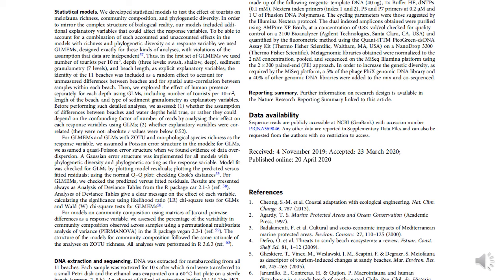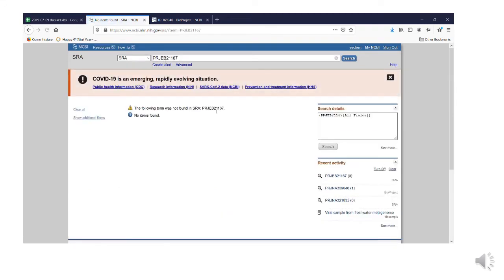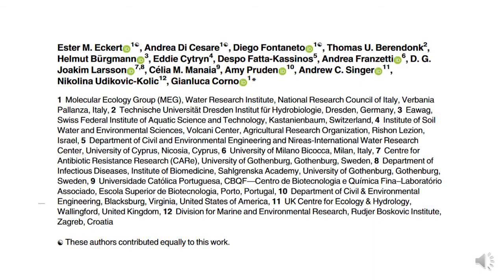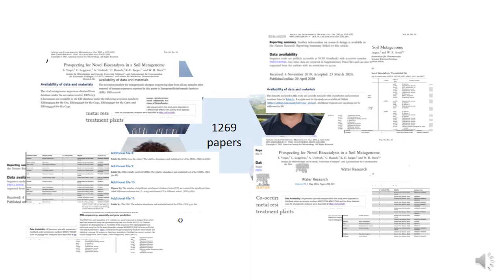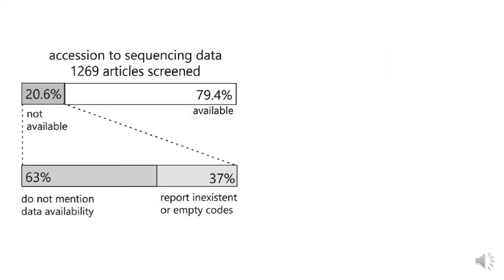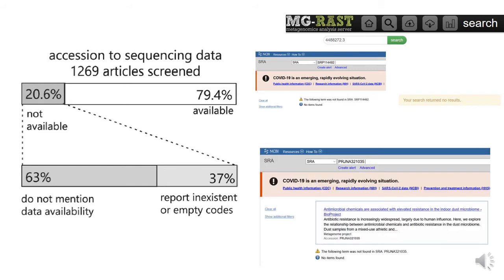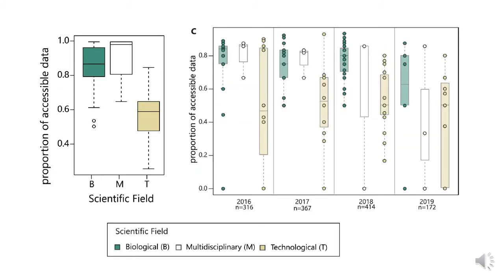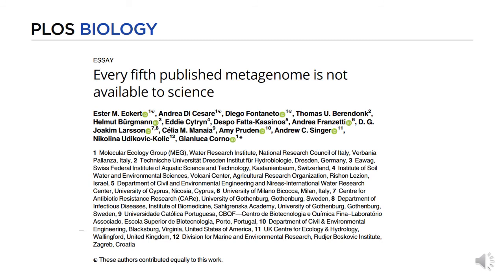2021 03 10 PM FT Eckert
Ester Maria Eckert
Authors: Ester Maria Eckert
Every fifth published metagenome is not available to science